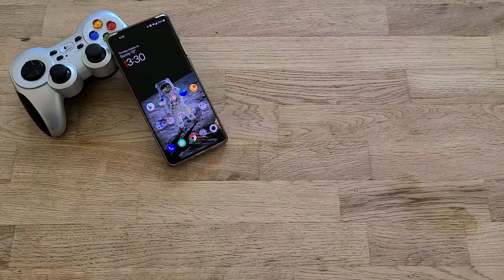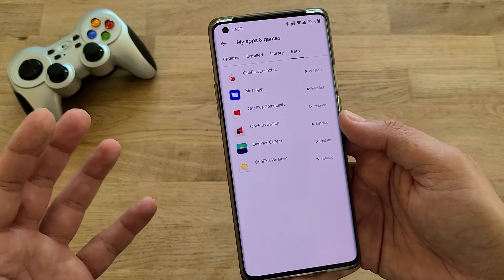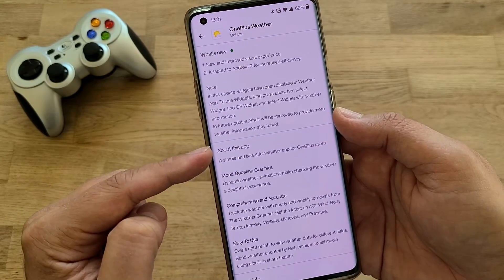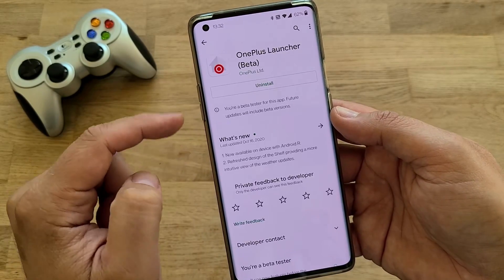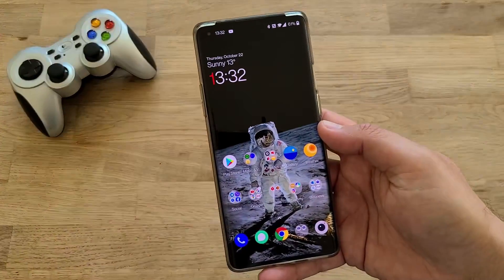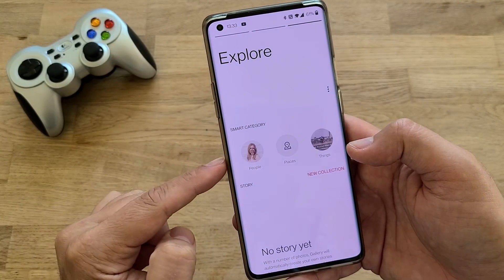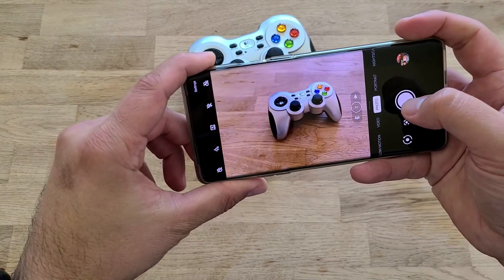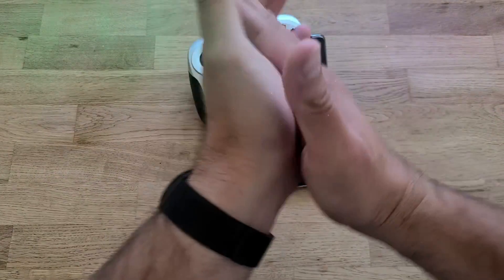New OnePlus Launcher, Gallery and Weather app!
OnePlus have updated the Launcher, Gallery and Weather app for Android 11 use or OxygenOS 11.

Let`s check the change log together and test new fixes.